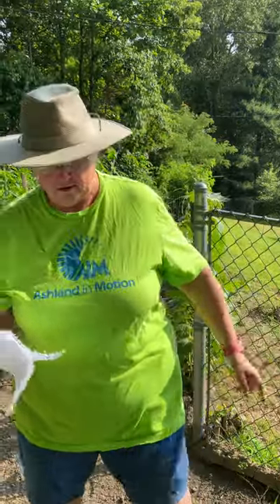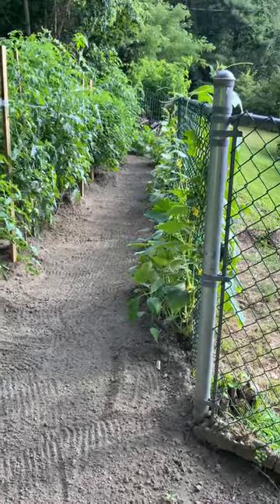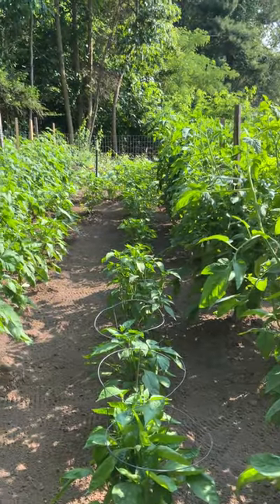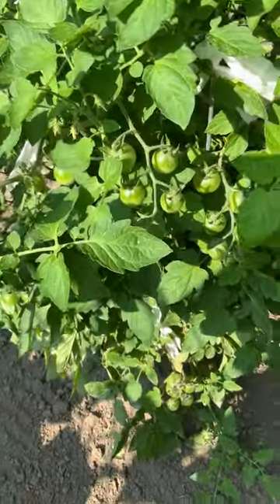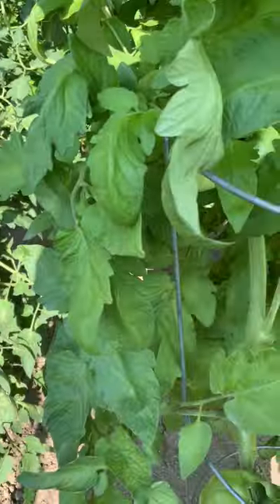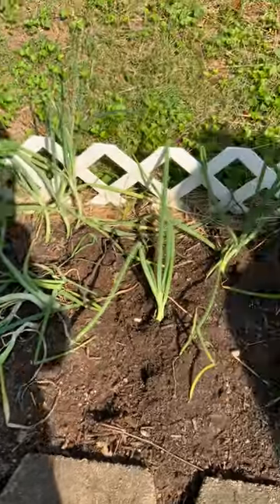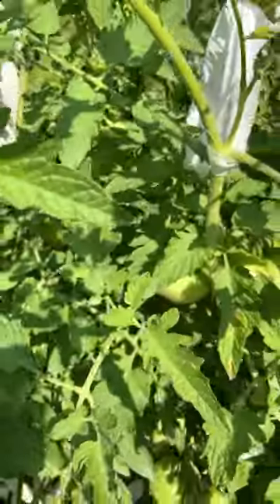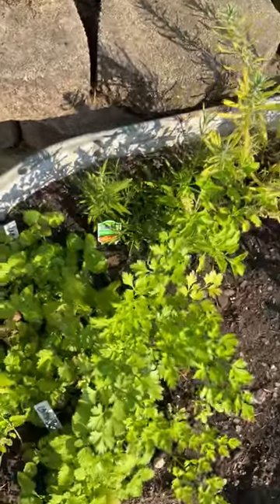Garden 7-23(low volume)garden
So sorry about the low volume.  I videoed with my Ipad and I don't know what happened.  I hope you go back and look at our start and see what the progression has been.  I am really looking forward to the fruit off the vine so we can preserve it for future use.